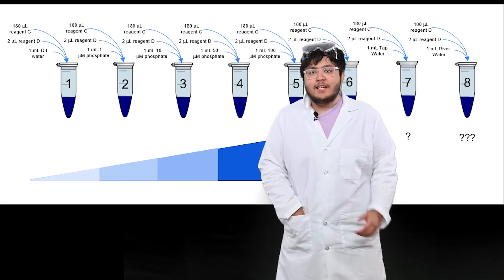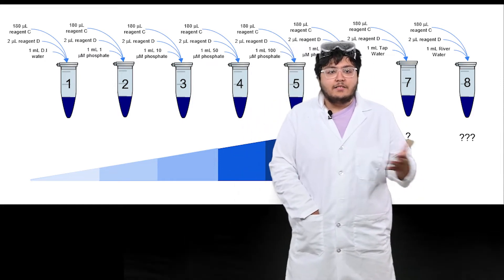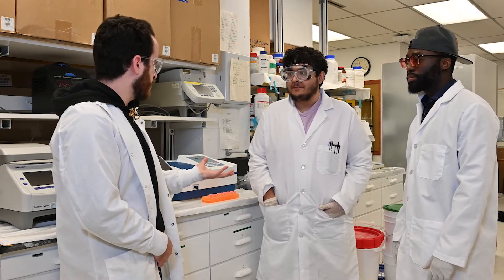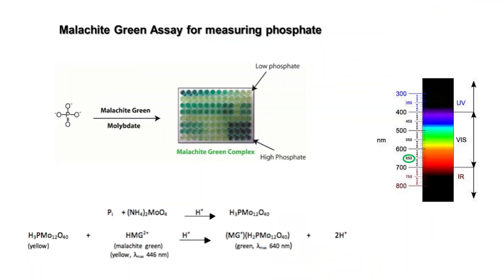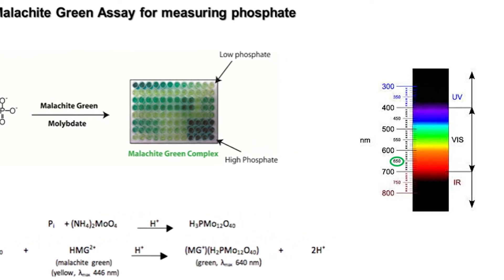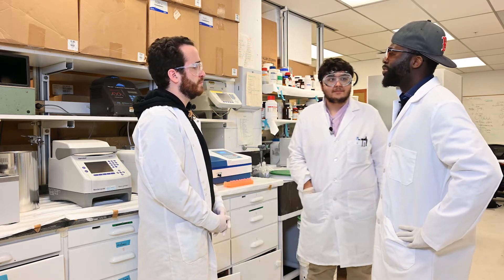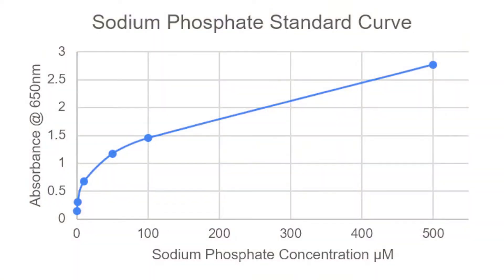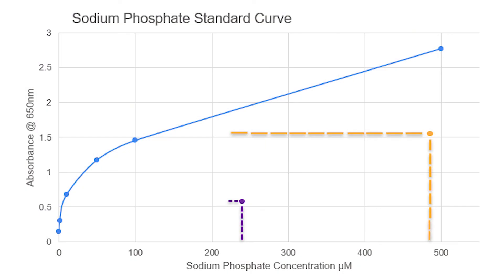The Phosphate Assay Virtual Lab: Preforming the Experiment and Interpreting the Plot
This video is part of the Malachite Green Reaction Protocol for measuring phosphate concentration

Nitrate and phosphate-containing compounds create a serious problem when released in water bodies without treatment. Phosphate and nitrate are major nutrients needed by living microorganisms for their physiological processes. However, they are considered pollutants if their concentration is more than the recommended limit.

Heavy nutrient load (nitrate and phosphate) containing water bodies favor the growth of aquatic plants and create negative effects on water quality by accelerating the growth of algal clump, bad odor, and decoloration.